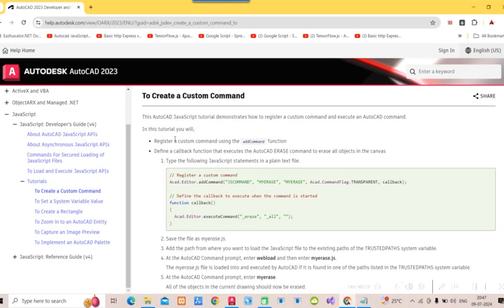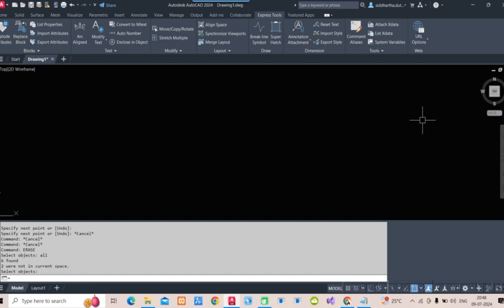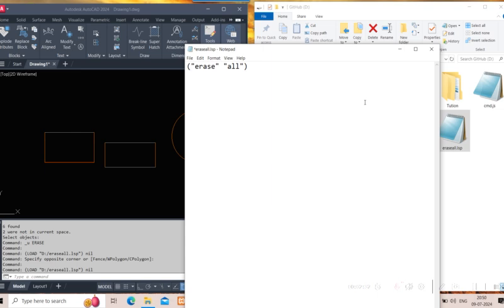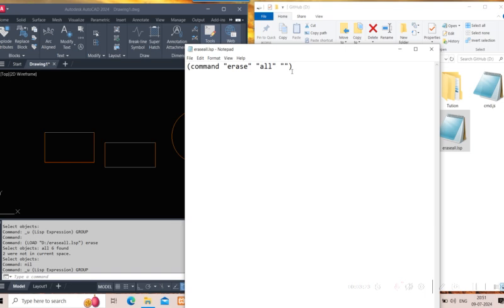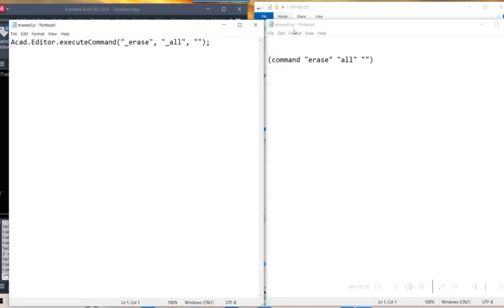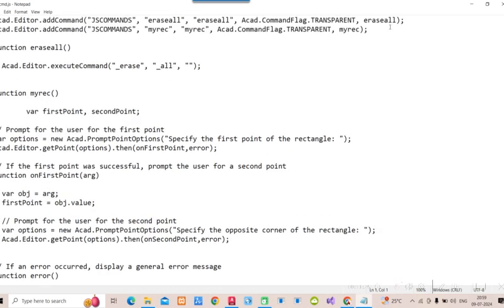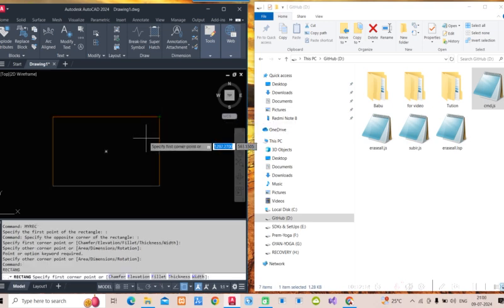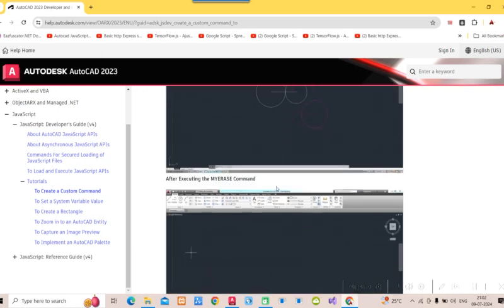AutoCAD JavaScript API Introduction